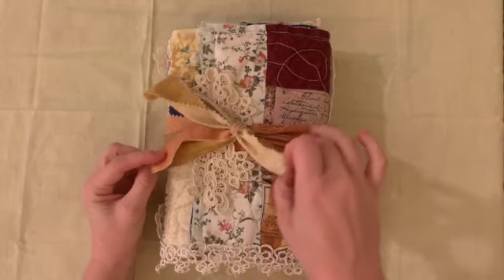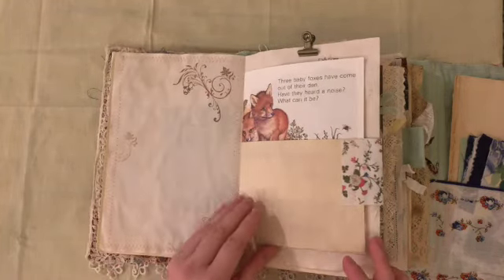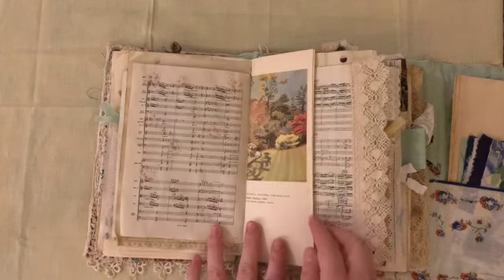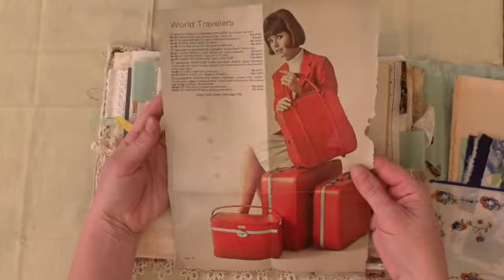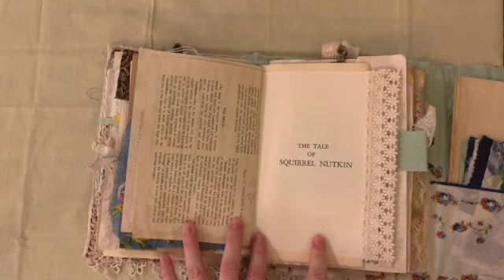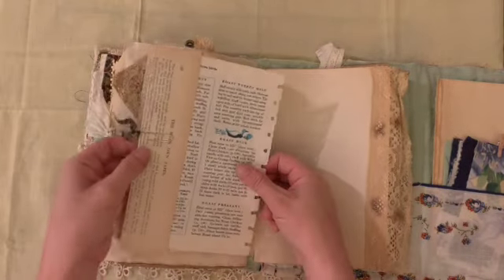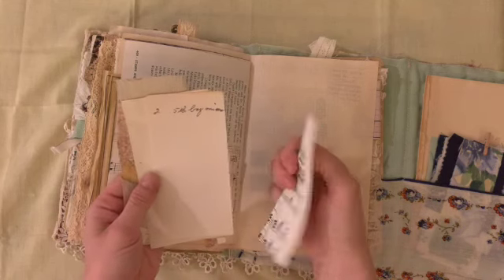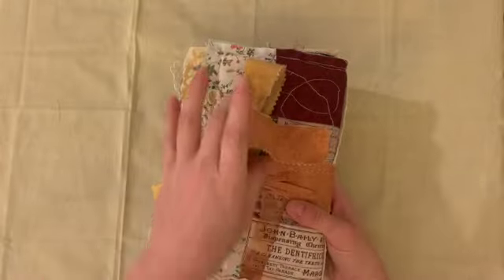Quilted Wrap Cover Junk Journal Flip Through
Welcome!  This is a first of its' kind for me, and I absolutely LOVED making this journal, and I plan to make more like it in the future.  The cover was the most time consuming piece, but it came out so amazing!  I will be listing this in my Etsy shop, so if you are interested, you can go check it out over there!  I have also created a Facebook page, and I will update new journals and what's to come on that page!